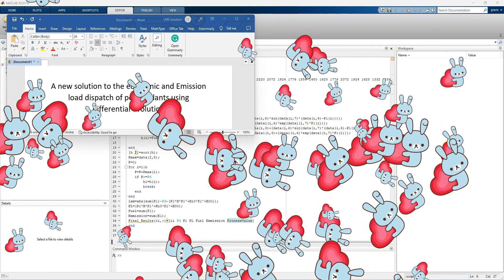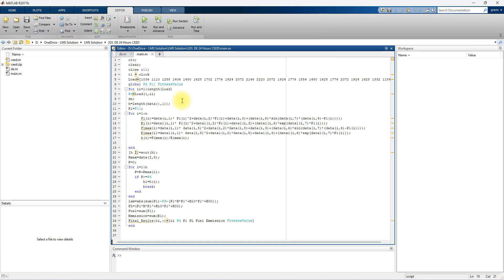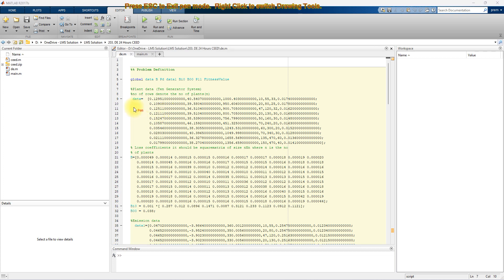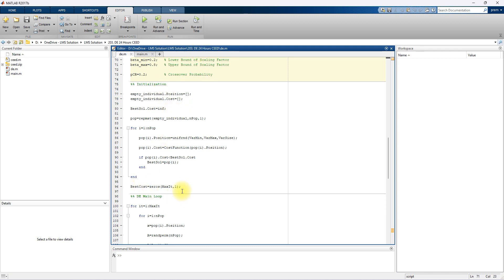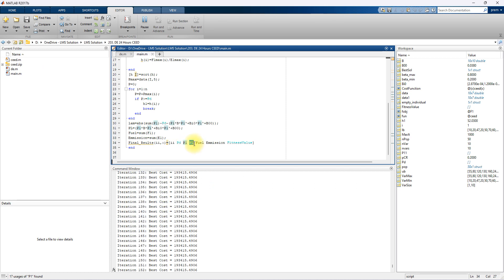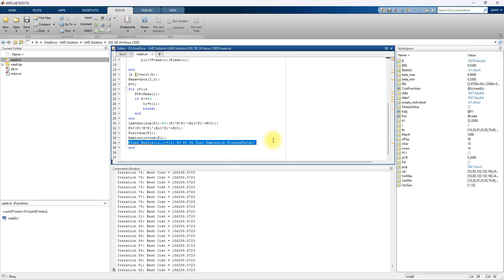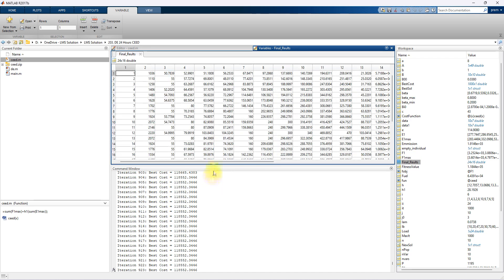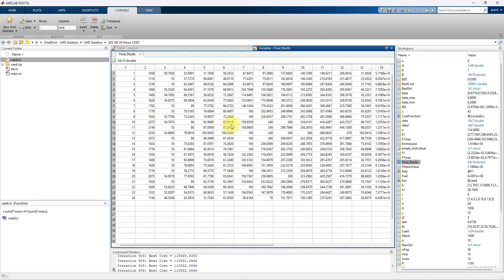differential evolution | Economic and Emission 24 hours load dispatch using differential evolution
Economic and Emission 24 hours load dispatch using differential evolution

The dynamic economic dispatch problem (DED), an extension of the static economic dispatch problem (SED), is used to determine the generation schedule of the committed units so as to meet the predicted load demand over a time horizon at minimum operating cost under ramp rate constraints and other constraints. In this paper, we provide a fast and effective approach for differentiable evolution.

1. MATLAB modelling of Solar PV cell and Solar PV Array Using a mathematical equation.
2. How to find I-V and PV Characteristics of the modelled solar PV array in MATLAB.
3. MATLAB Implementation of Maximum Powerpoint Algorithm for solar PV array with a stand-alone system.
4. MATLAB Implementation of solar MPPT charger controller for a solar PV system.
5. MATLAB Implementation of a grid-connected solar PV system.

project eee
matlab projects
phd projects